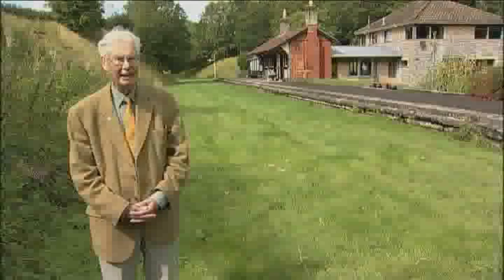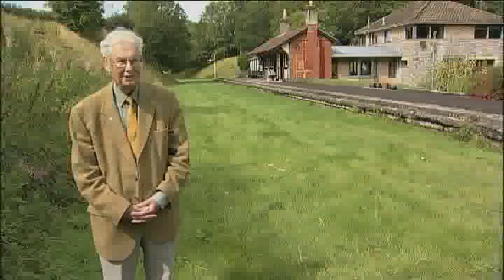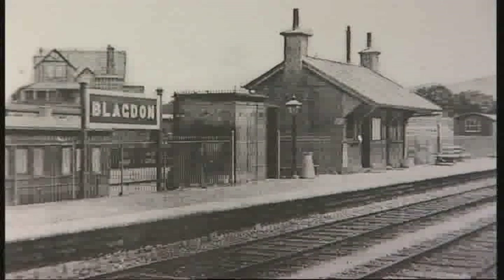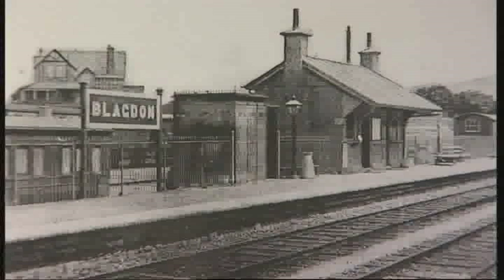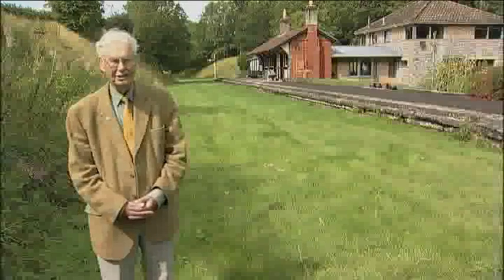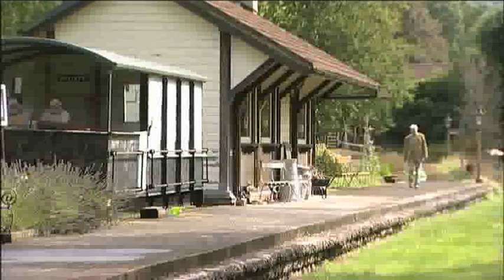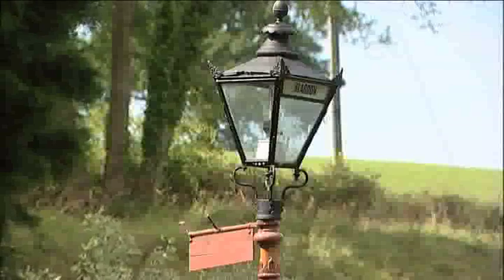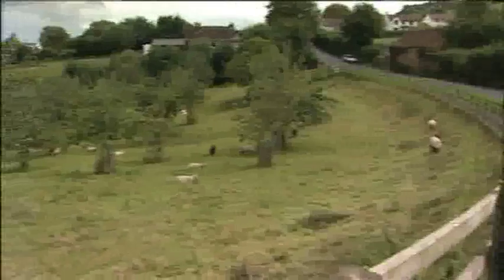Branch Lines of Somerset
This is a brief excerpt of the 1st Take DVD 'Branch Lines of Somerset' (101 mins. duration, released in 2014) which can be ordered or by calling 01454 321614